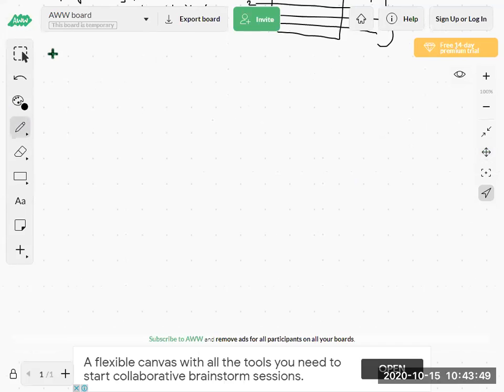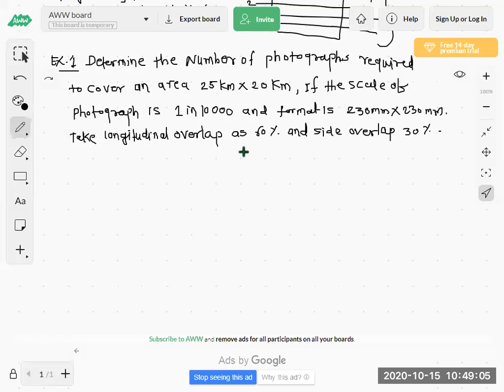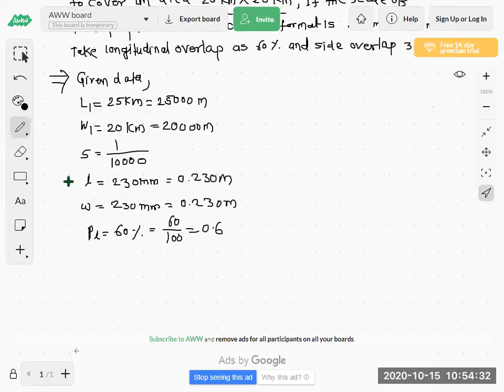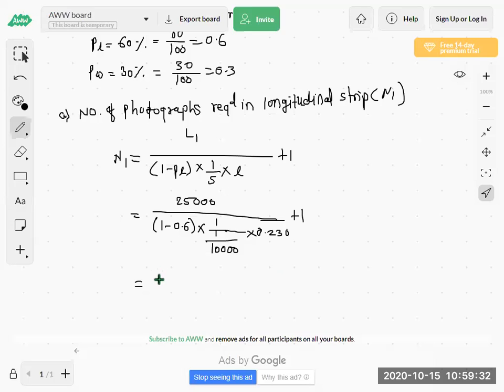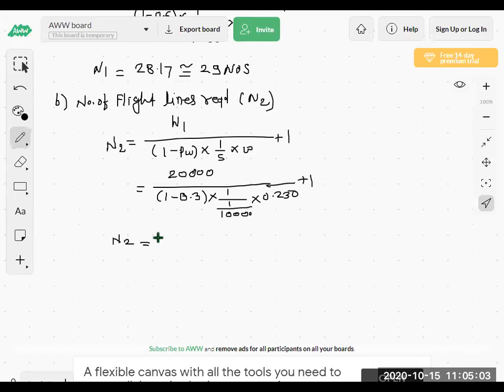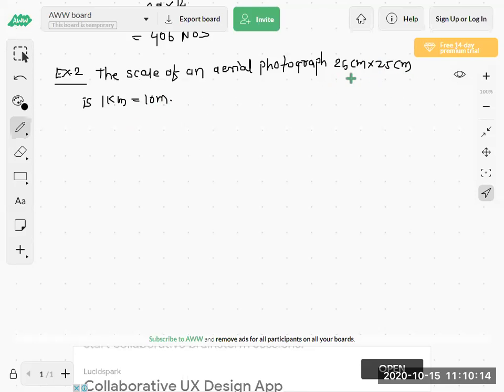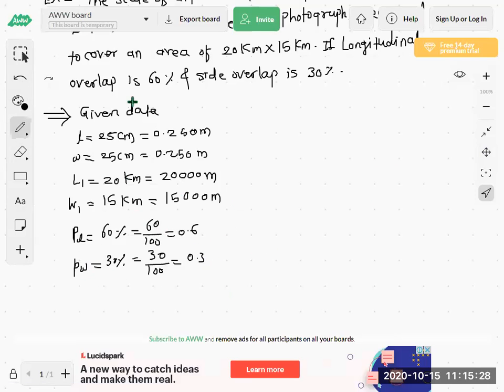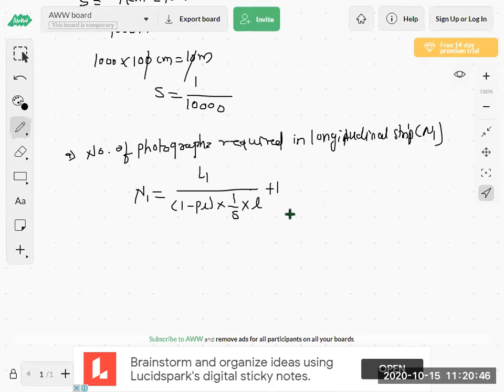No.of Photographs Required (Lect.1)